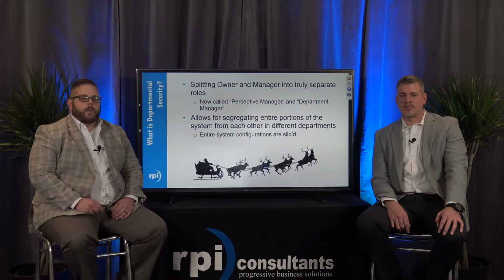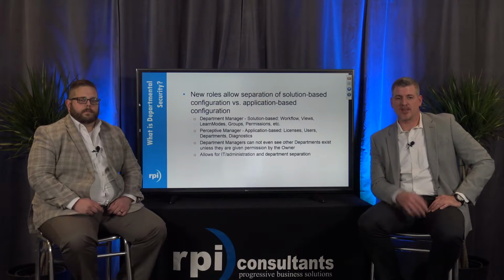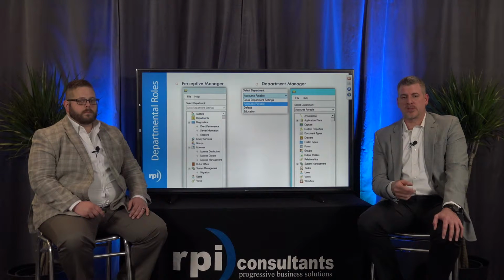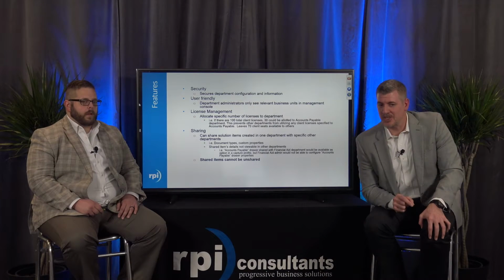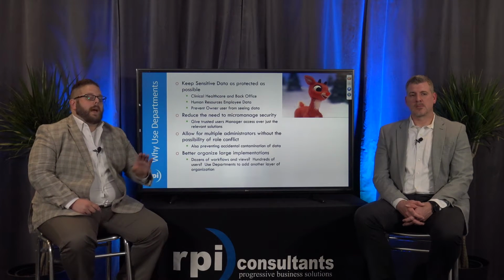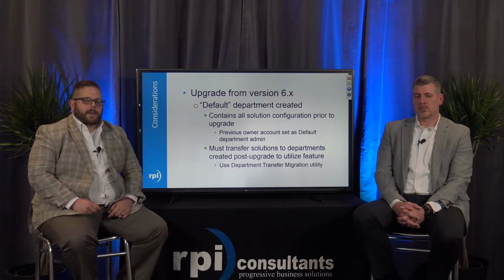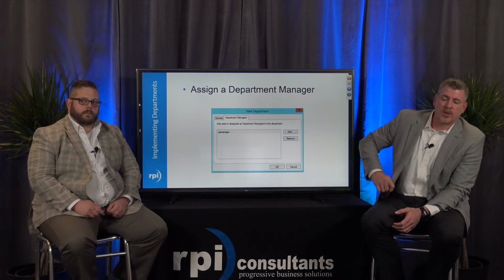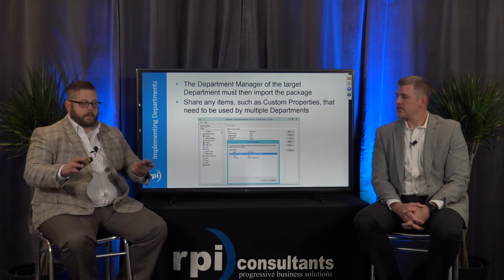What Exactly Is Perceptive Content's Departmental Security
There sure was a lot of hype about the new departmental security in Perceptive Content 7.x, but what exactly does it do? Should you use it? RPI's John Marney and Jeff Jones explore the pros and cons of creating departments within your organization. Learn the details from the most experienced consulting team in the market and prepare for 2017!